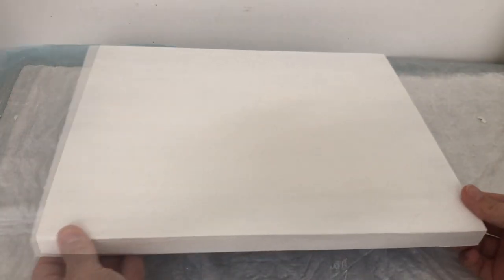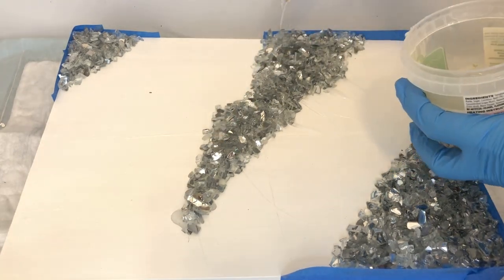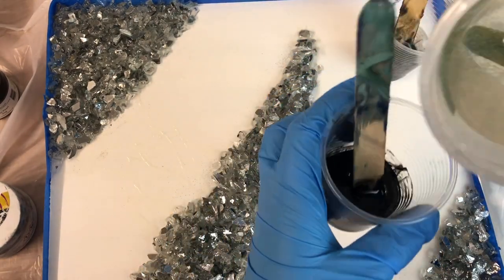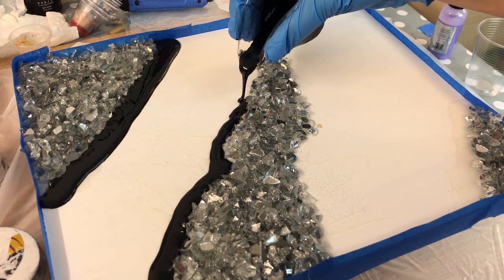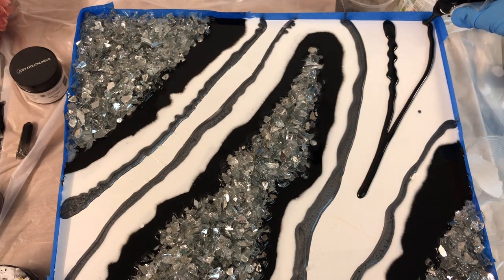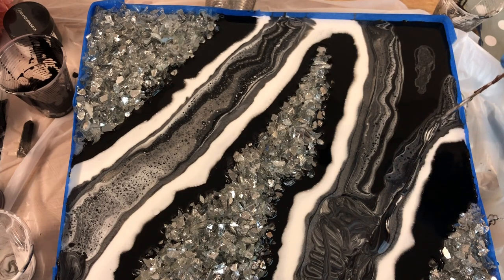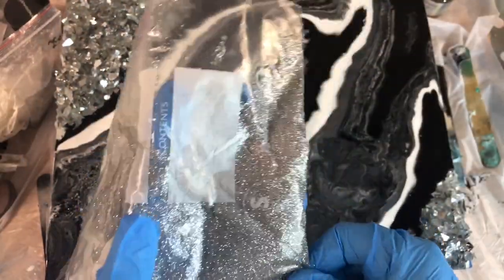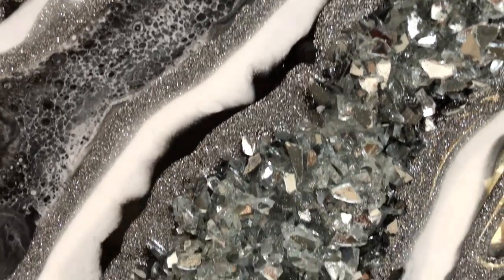Resin geode art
Hello,

In this video I am creating resin geode art. It was great fun with lot of lessons learned.

     To take part:
*Watch video and comment "I am watching from.
Every week I will add names of participants in a bowl and the draw will be on 16th of December.

Amazon  Links